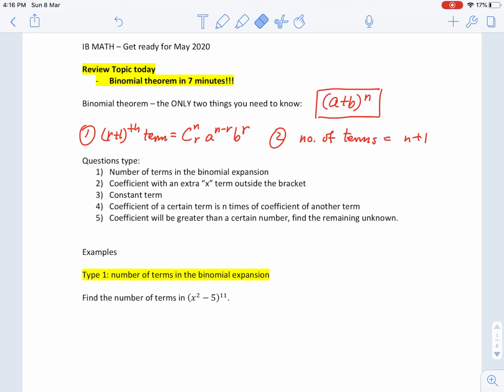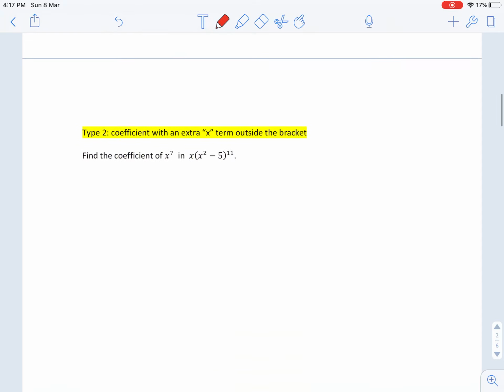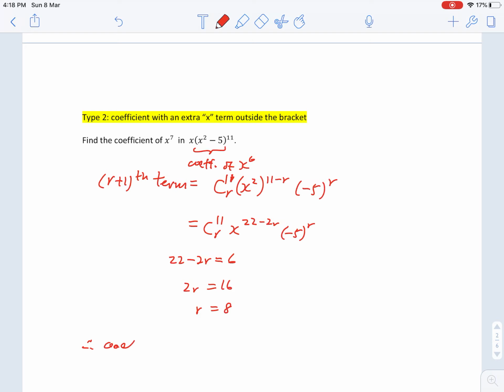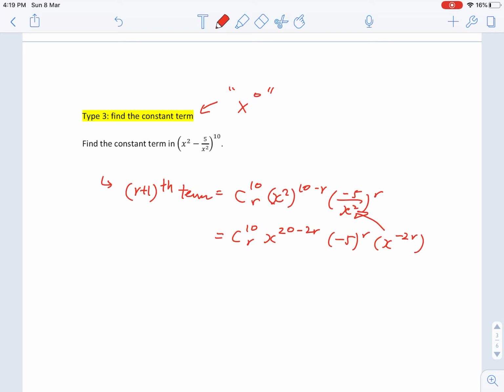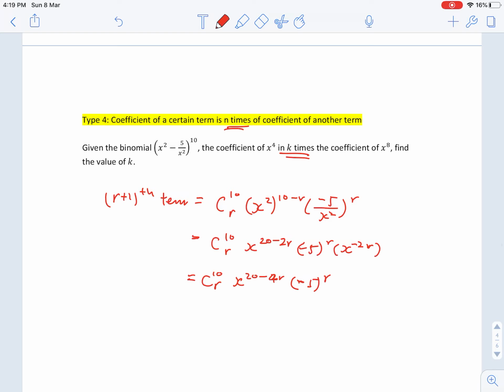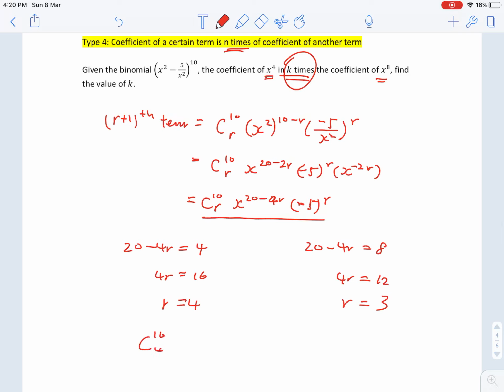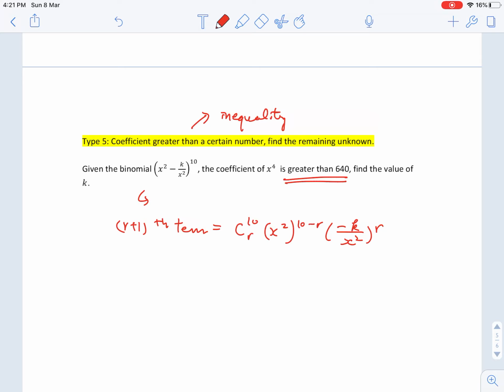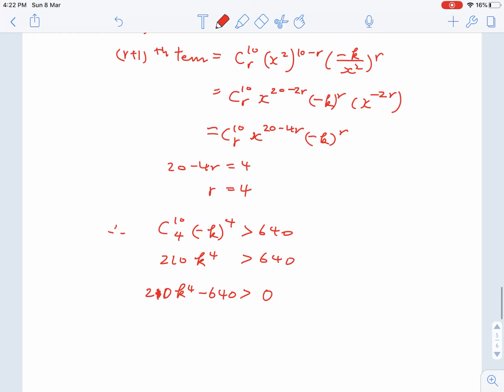[IB Math 2020 Exam Tip] - How to Ace Binomial Theorem in 7 MINUTES!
[IB Math 2020 Exam Tip] In this video, we will review 5 possible types of IB Math binomial-theorem-related questions in only 7 minutes.
If you want to get some more help for IB Math 2020 Exam or if you want to get more IB Math Exam Tips, please feel free to send us an email at